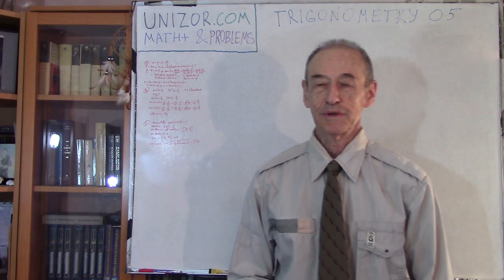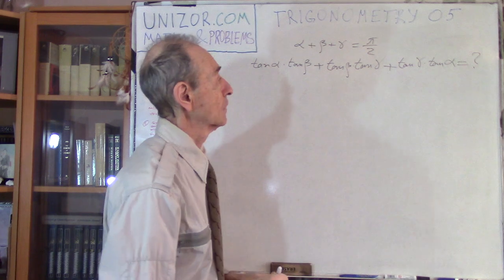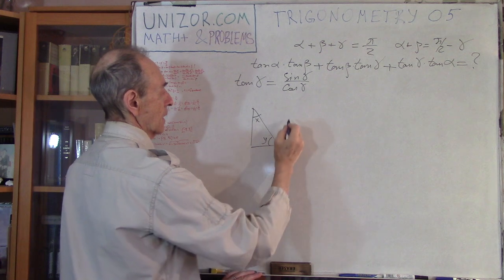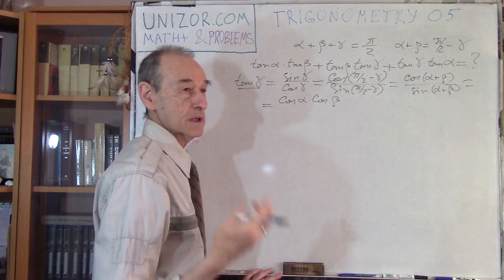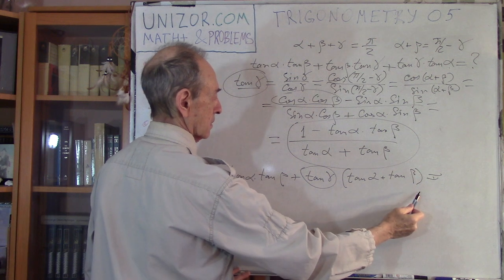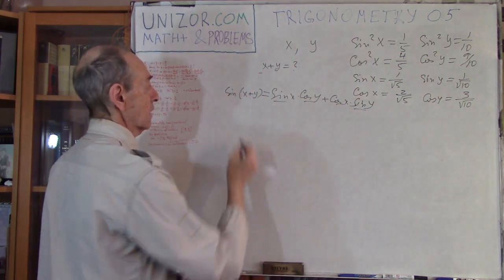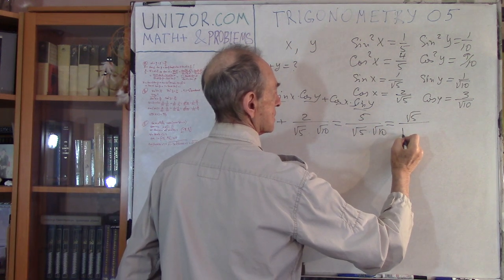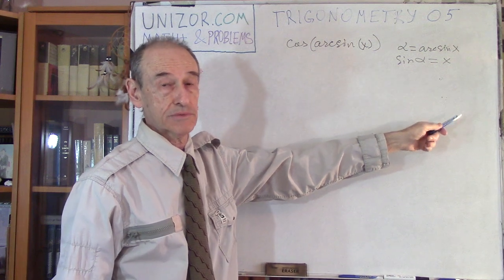Trigonometry+ 05: UNIZOR.COM - Math+ & Problems - Trigonometry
Read full text of notes for this lecture on UNIZOR.COM  - Math+ & Problems - Trigonometry - Trigonometry 05

Trigonometry+ 05

Problem A

Given ∠α, ∠β and ∠γ are acute angles and their sum is π/2.
Evaluate the expression
tan(α)·tan(β) + tan(β)·tan(γ) +
+ tan(γ)·tan(α)

Problem B

Evaluate an expression x+y for acute angles ∠x and ∠y,
if sin²(x)=1/5 and sin²(y)=1/10

Problem C

Simplify an expression
cos(arcsin(x)).